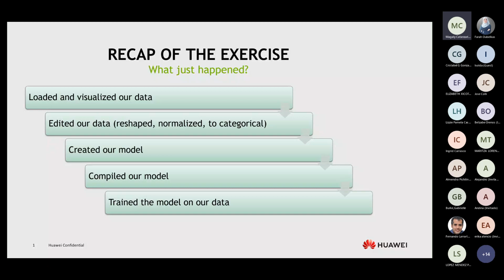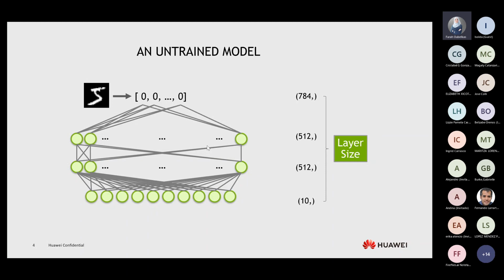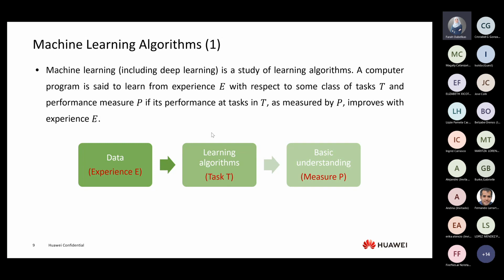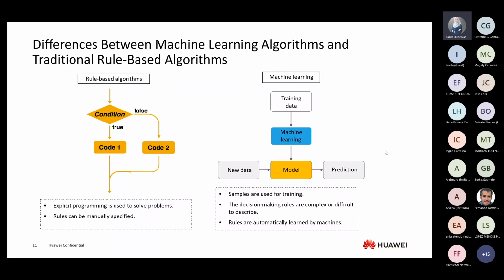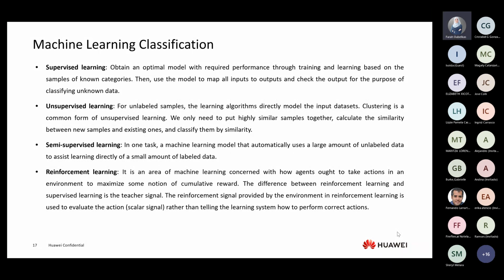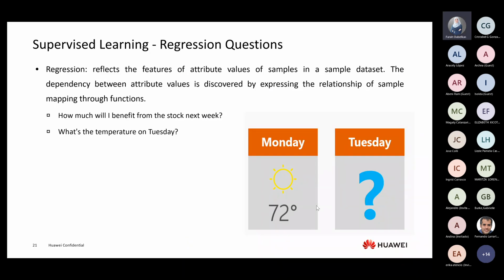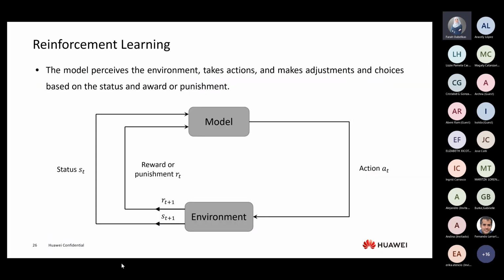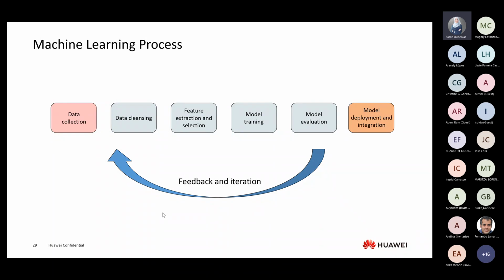Curso HCIA AI Sesión 2 (1000 Mujeres 2022)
Sesión 17/05/2022 Parte 1